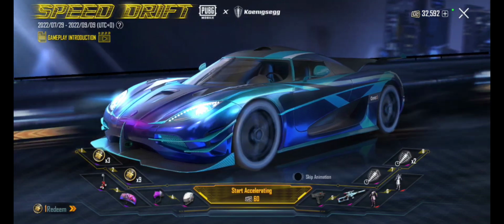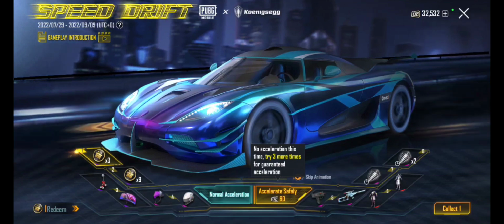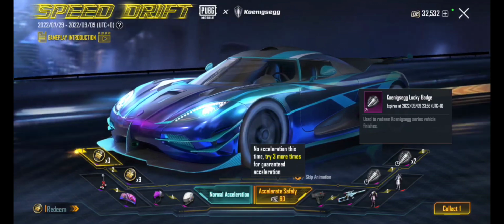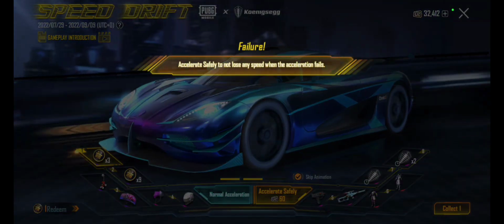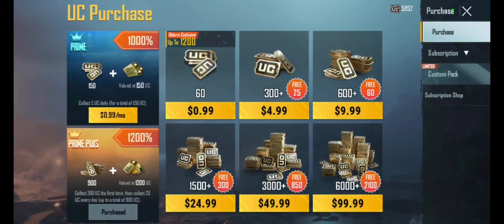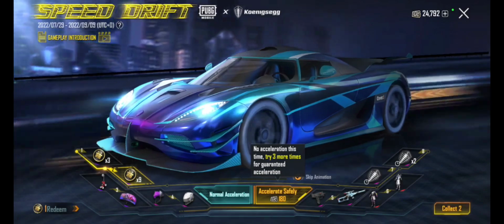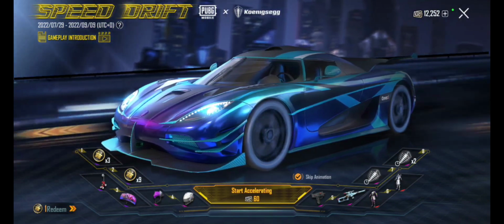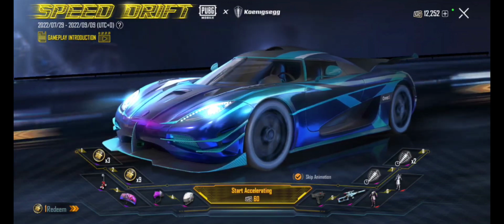Pubg Mobile - SPEED DRIFT crate opening $800? 😅😁🤙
No Copyright Songs/Music